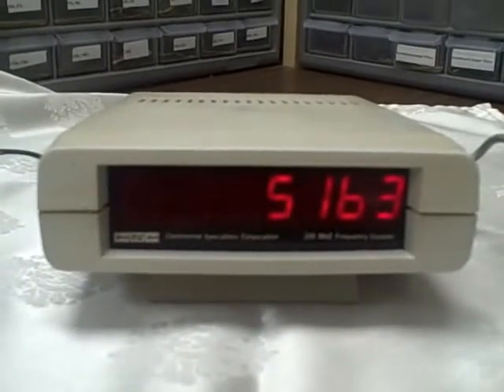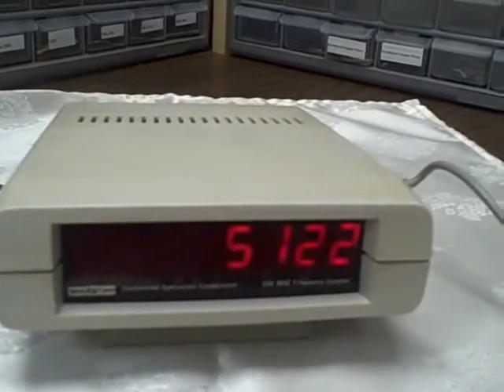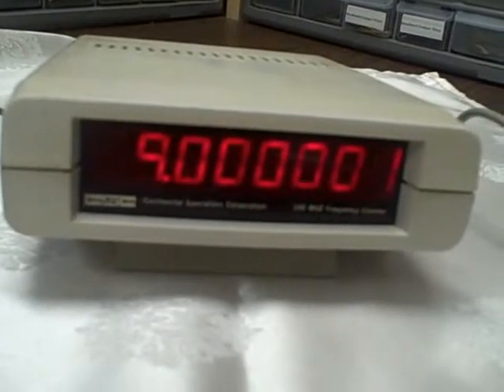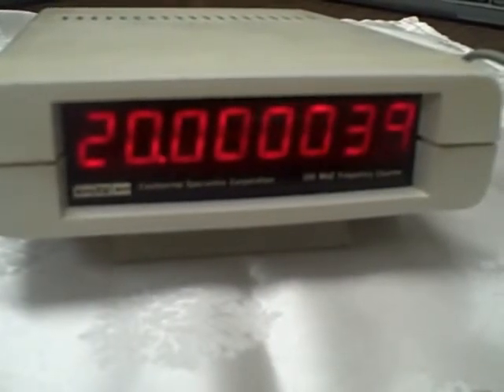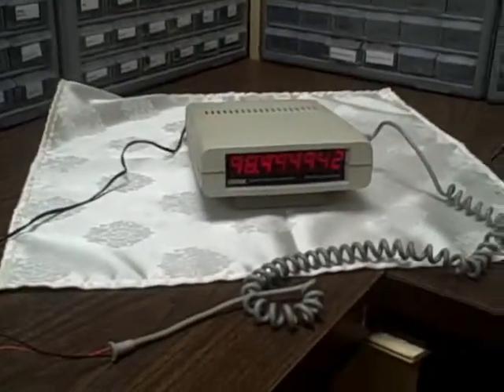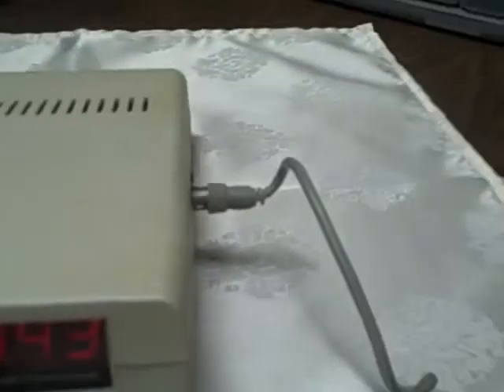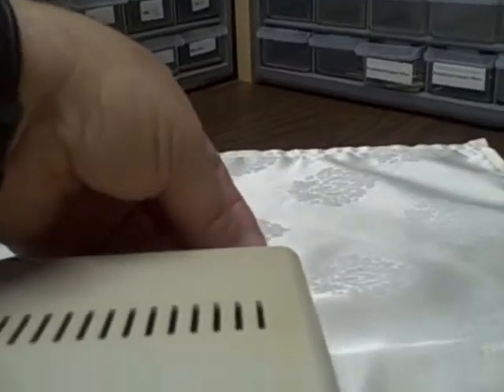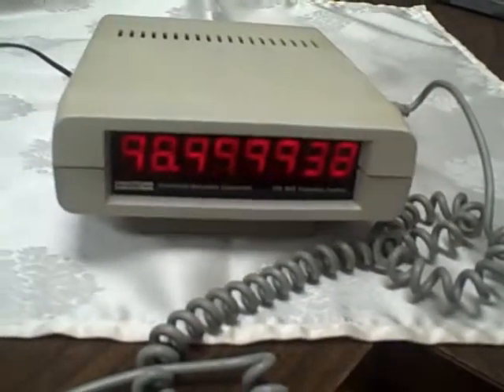Contenental Specialties Max 100 Frequency Counter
This is a demonstration of the Max 100 measuring key frequencies from about 5khz to 90Mhz.